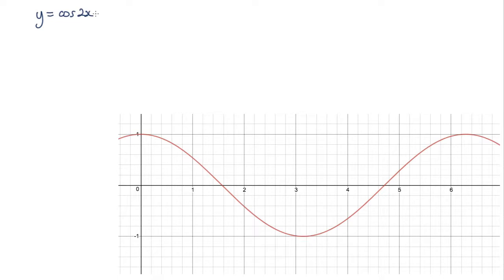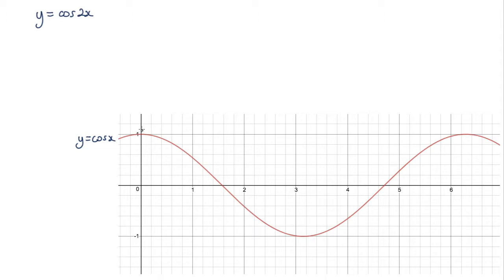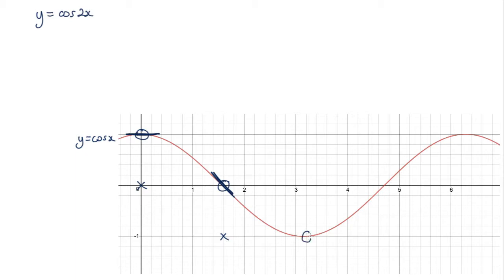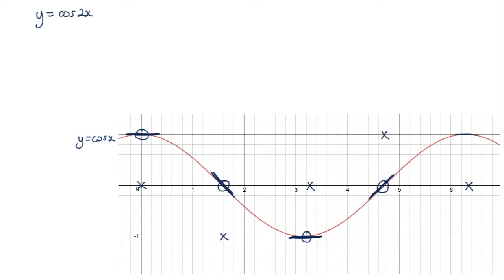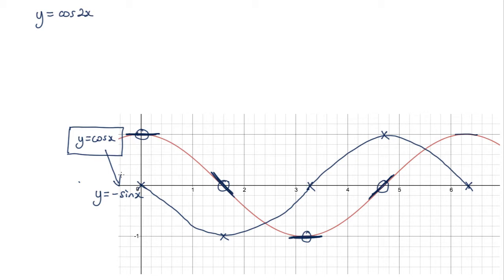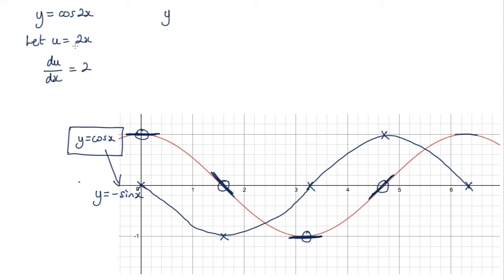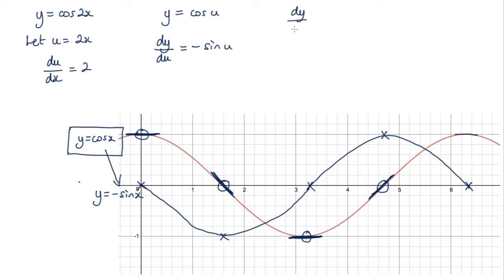How to differentiate y = cos2x